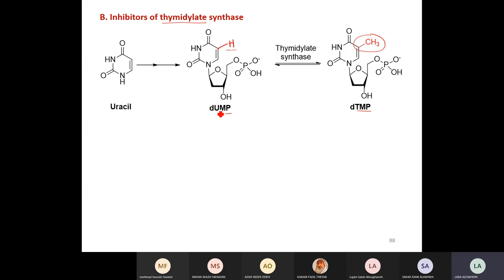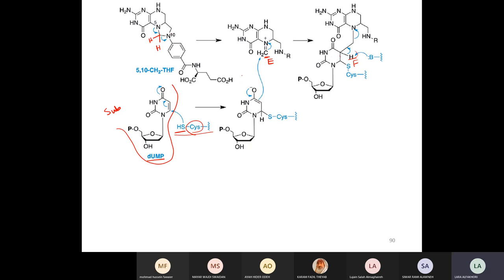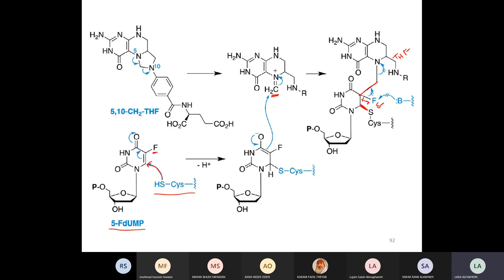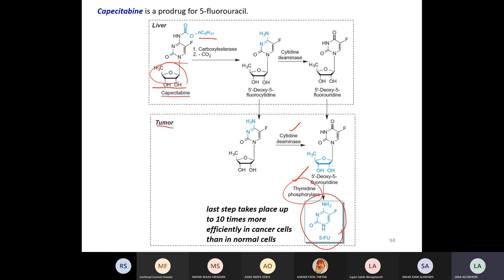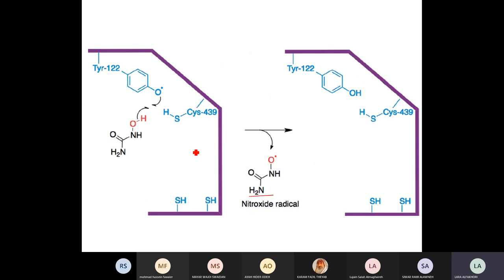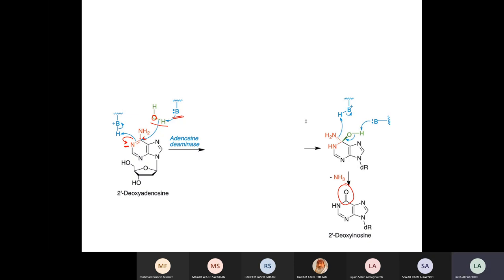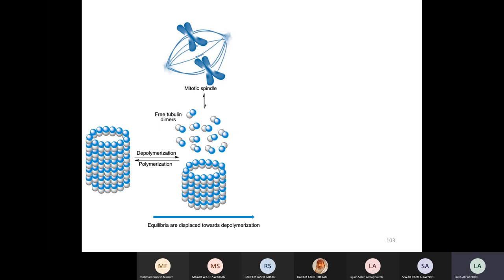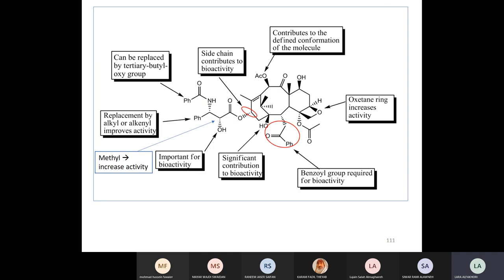Lecture 07 Antineoplastics